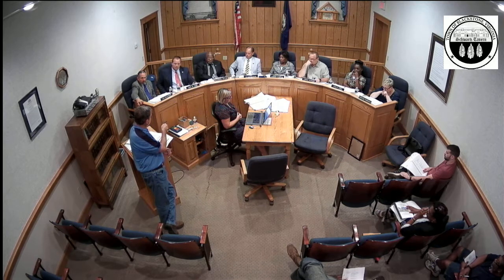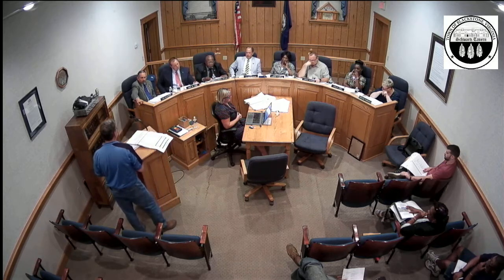Council 7 15 19 Part 3